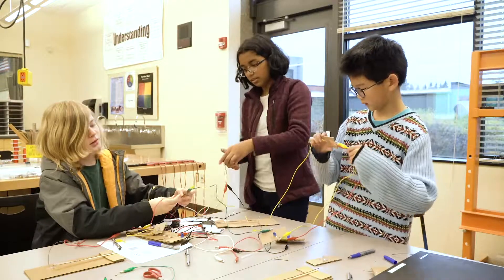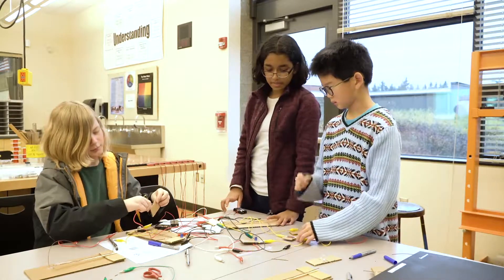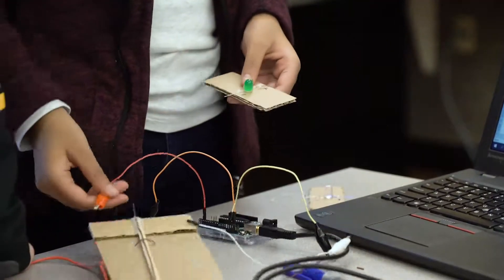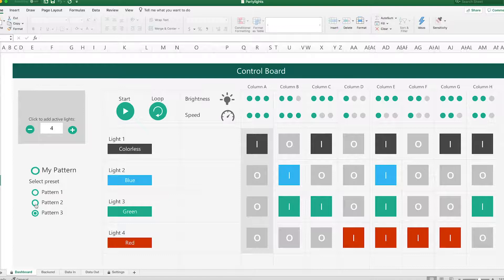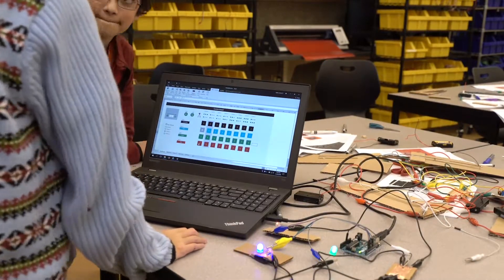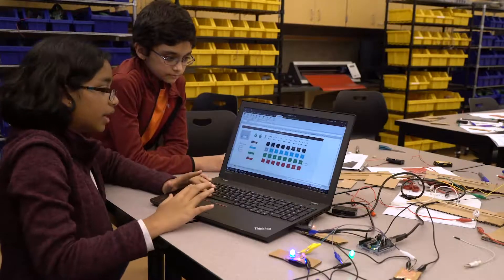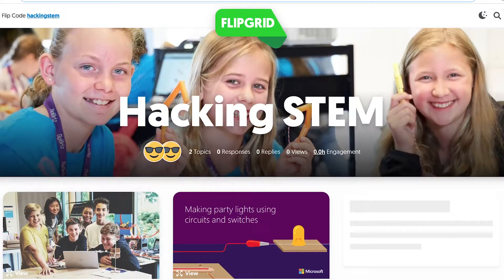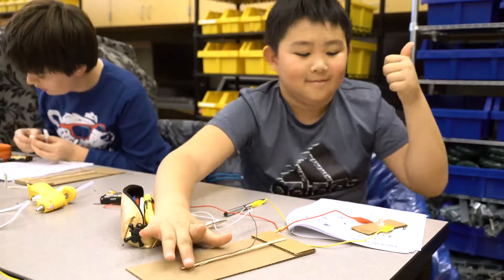Party Lights! A Microsoft Hacking STEM Lesson plan.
Students learn about the basics of electrical circuits and switches while building a string of LEDs. Then, using a custom Excel workbook they choreograph the intensity and duration of their lights to model how theatrical productions and entertainment events put on a light show. A great lesson to do int eh class room or at home!